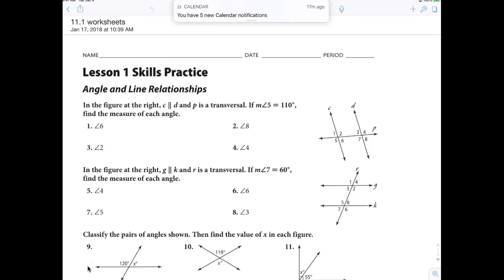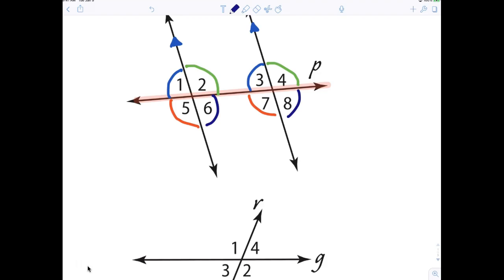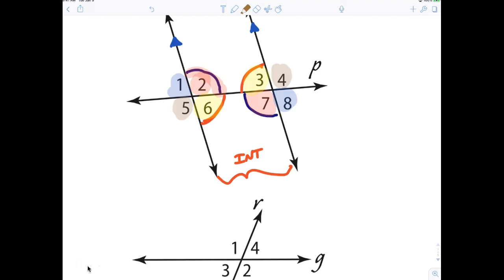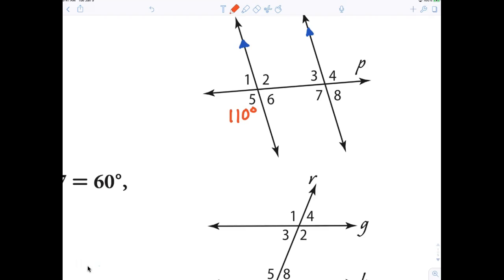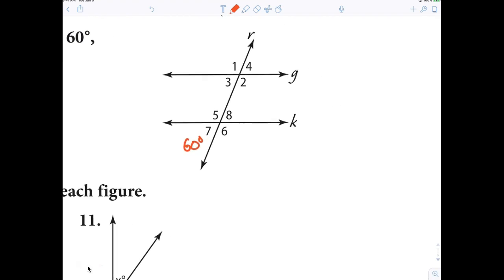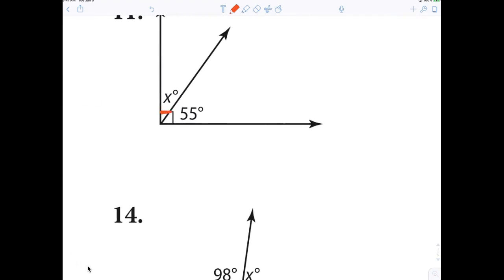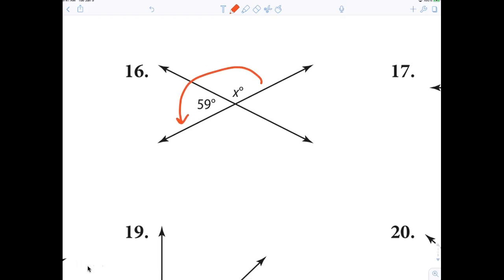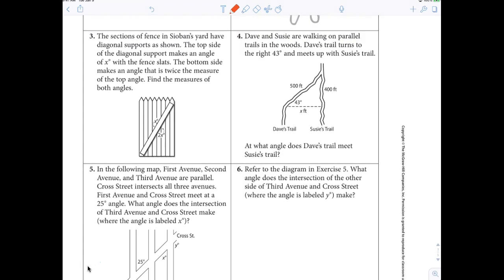Pre-ALgebra Section 11-1